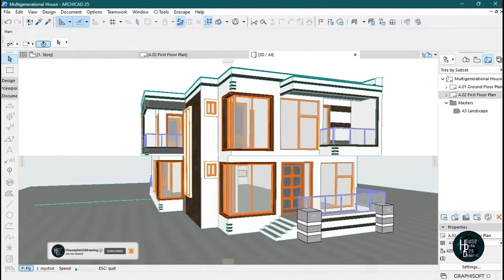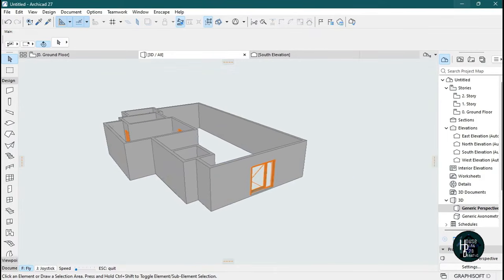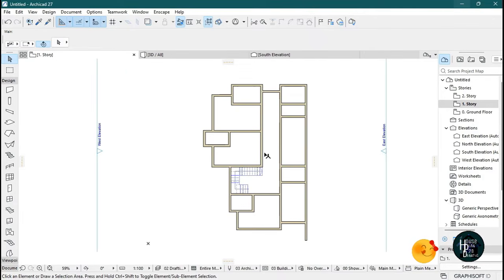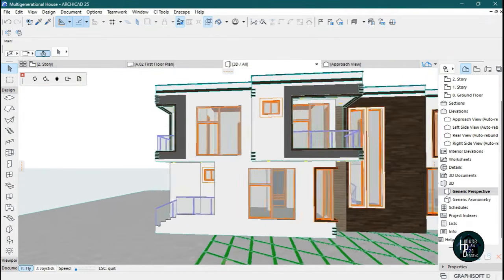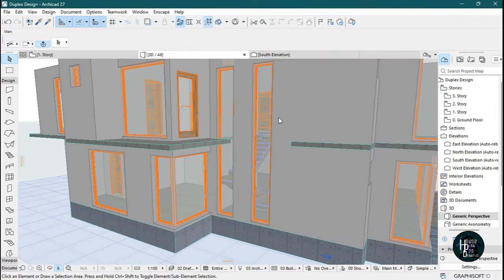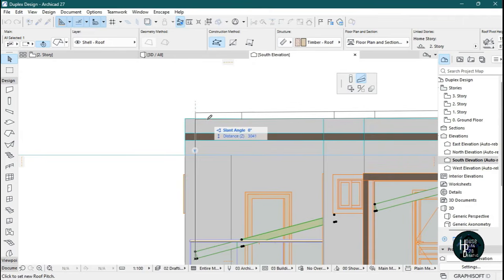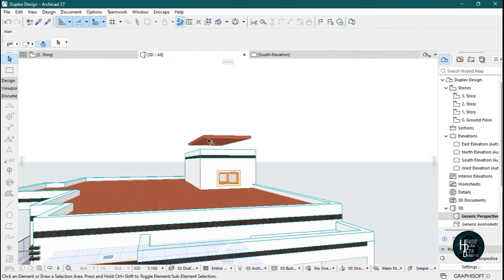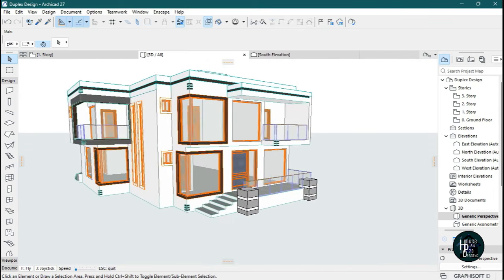Archicad Tutorial:Basic Floor Plan To 3D For Beginners (Duplex Version)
🙋🏾‍♂️Hello viewer, Welcome to houseplan2ddrawing, In this video 📷 tutorial you will learn how to draw 3d any floor plan from beginner to pro in archicad